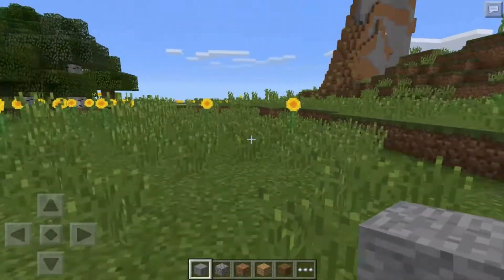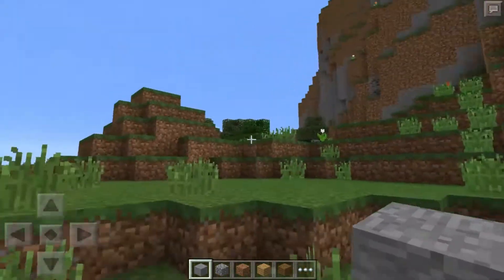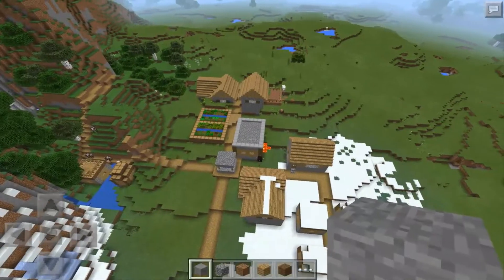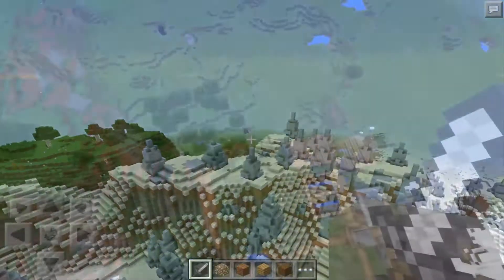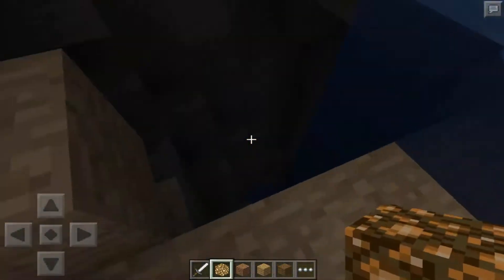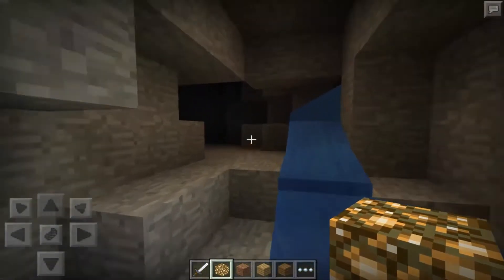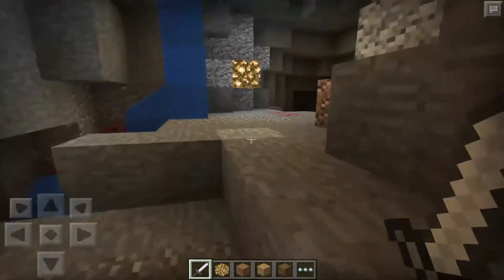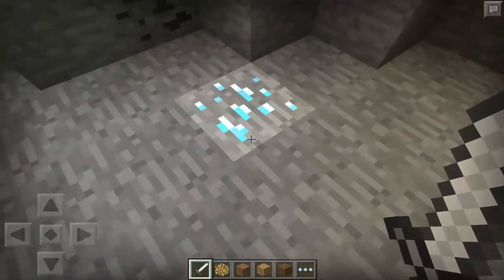[0.11.1] "ICE SPIKES VILLAGE & ALL ORES!!" Seed Showcase - Minecraft PE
Welcome to an awesome seed for MCPE! This seed has a village connected to a Ice Spikes biome. Along with all of that it has a awesome cave that has all the ore in Minecraft Pocket Edition and a easy to find skelly spwaner! Enjoy!

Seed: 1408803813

Graphics by:

Intro - OCrazyGaming
Banner - Itzy
Outro - N/A
PP - Me
Thumbnails - Me

Special Guest: (None)

What i use:

MCPE Videos
to record: REC (android root)
to edit: Camtasia (for PC)
device: Nexus 7

MCPC Videos:
to record: Fraps
to edit: Camtasia
device: terrible laptop thing

1.) Dont comment one word comments like "Good" or "Nice video"
3.) Please share the channel with your friends so we can grow together as a channel :D

I will be posting ALMOST daily MC content if not and intro and more!

The Like goal for this video is 50 likes! I know we can do this guys!!